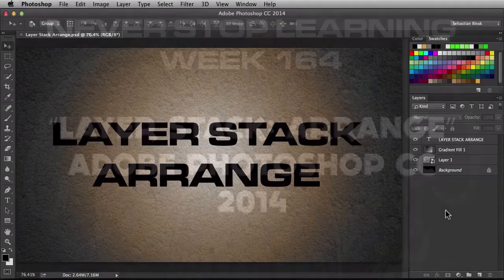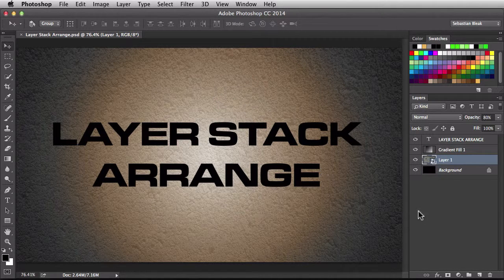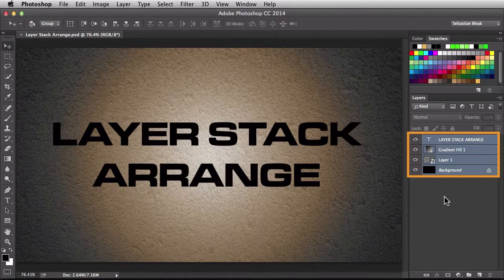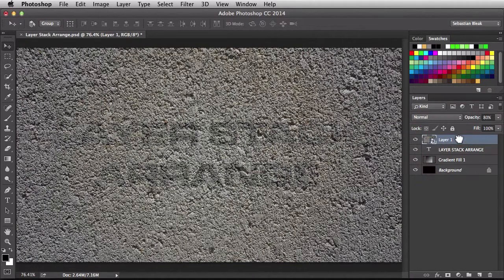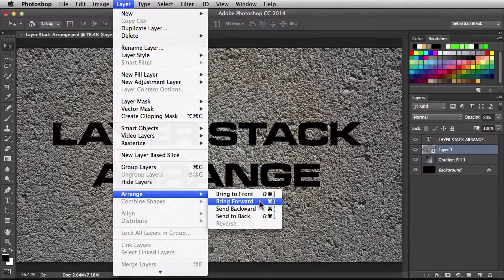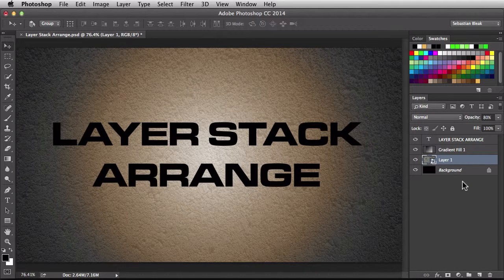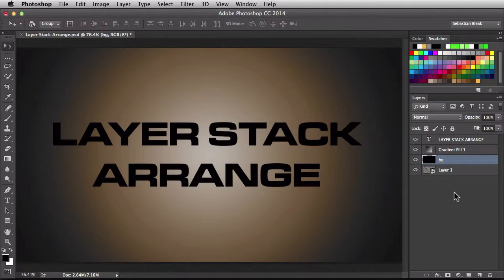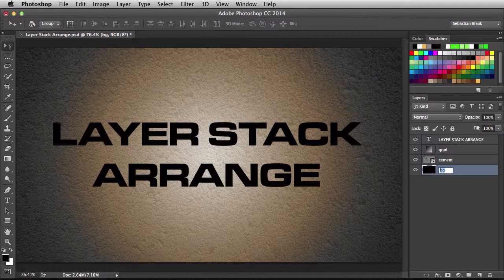Adobe Photoshop CC 2014 "Layers Stack: Arrange" N.S.L: WEEK 164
In this video, I'm focusing on the Layers panel. For beginners you'll get a good idea on how to target and swap the layers in the stack. If you're already familiar with Photoshop, you'll get a chance to see the keyboard shortcuts for the arrange functions.
Target layers for quick edits and arrange functions for new looks on the fly!